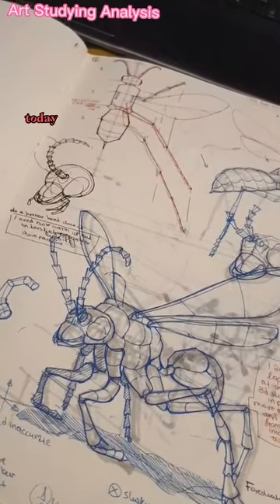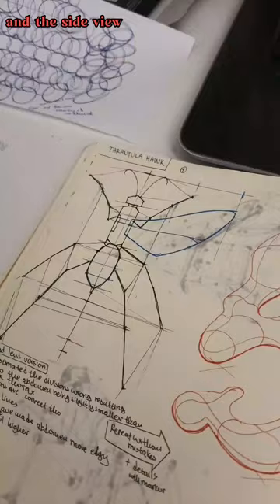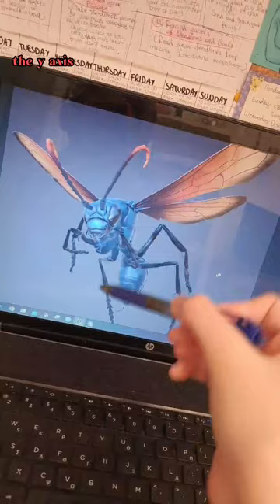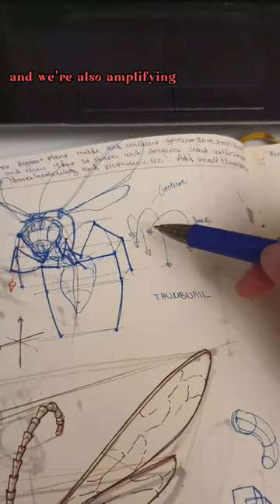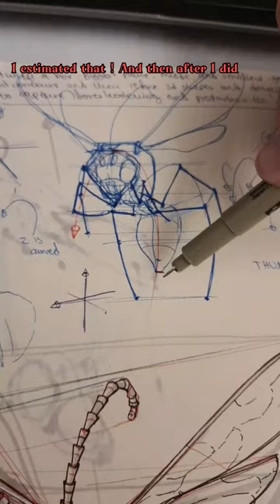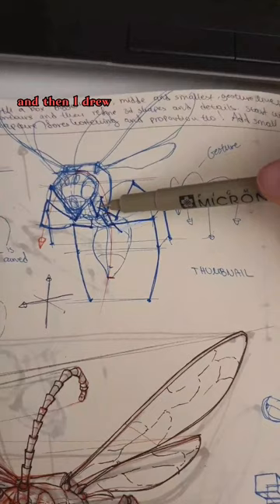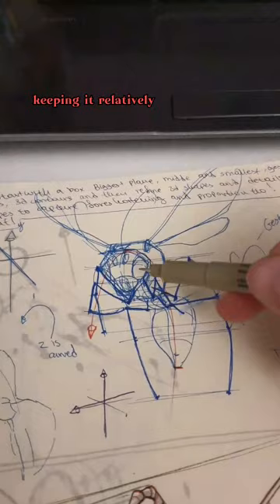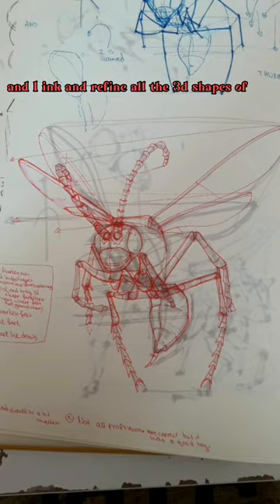How To Draw Bugs and Insects! | Dynamic Sketching Study Analysis | Art Basics 📝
🌸Insect Studies -Analysis

In here you see the thought process and conclusions of my Insect Drawing Study as I practice my Art Fubdamentals!

🆘️IMPORTANT NOTE: When I showcase the motion of  the y axis on the bug , i forgot to show it is actually a bit tilted to the left! So it isn't straight horizontal like I showed ,but actually tilts to the left a bit because the whole bug is turned as a 3d object in space ,changing the x and y axis. So keep that in mind too.

I wish I could record my process, but its rly hard to ignore my tripod and phone when I am doin these kind of exercises ...and I require a lot of focus to do em! Maybe I will find a better way to show my way of thinking in the future,but as for now imma stick to analyzing my traditional studying process afterwards and only recording when a study is digital!
I hope I am understandable enough and my conclusion notes are helpful.
⚠️I am a Student, not a teacher. I share content thats based on my own personal notes and thought process. Always compare what you see to all these art teachers online!

Tell me if you like this type of content!

🌸FOLLOW FOR MORE ART STUDYING CONTENT!!